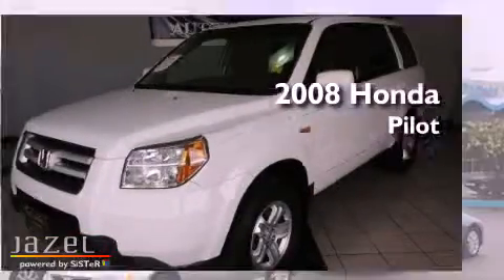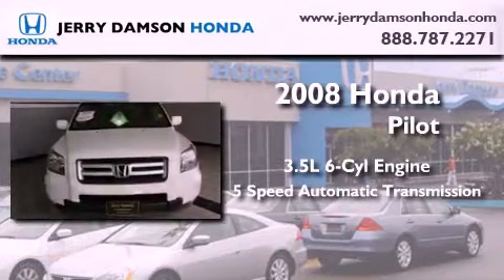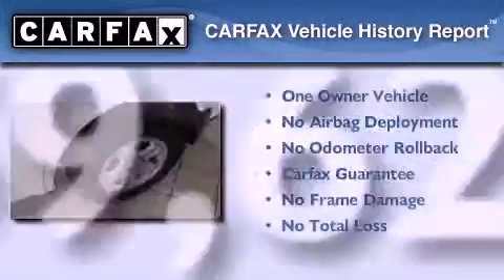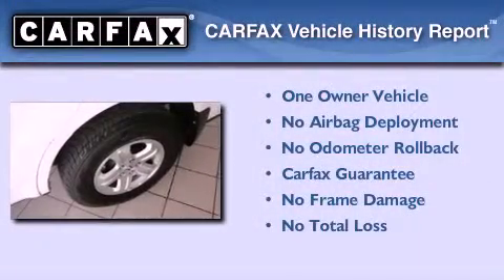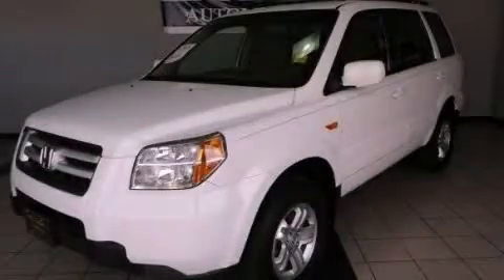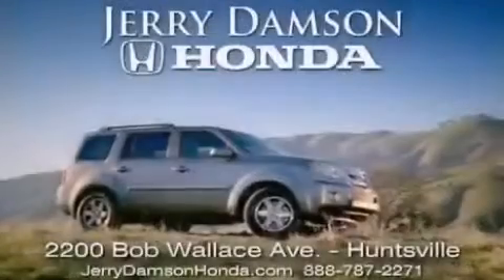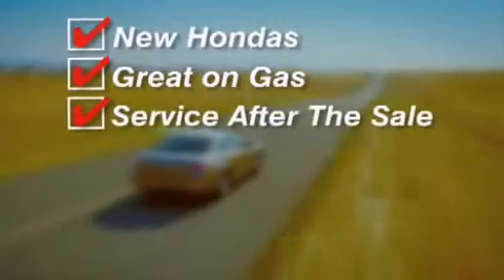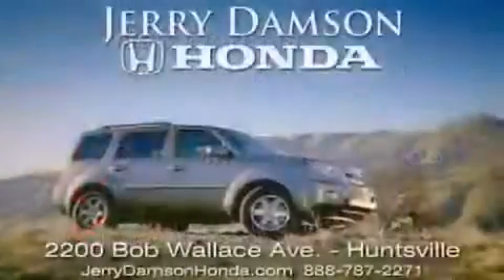2008 Honda Pilot Boaz AL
Year : 2008
 Make : Honda
 Model : Pilot
 Engine : Gas V6 3.5L/212
 Trans . : Automatic
 Exterior : Taffeta White
 Miles : 59,620

 Used 2008 Honda Pilot Huntsville AL